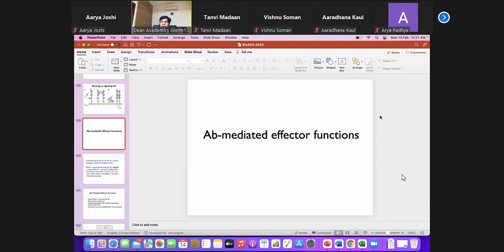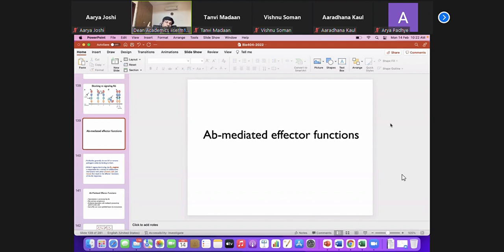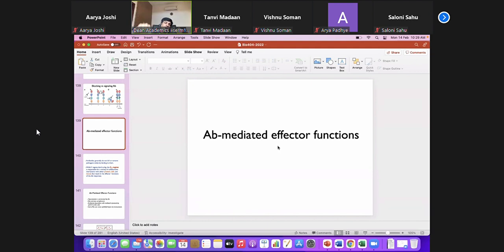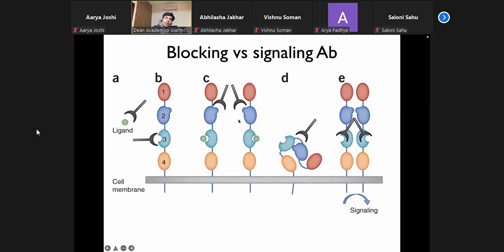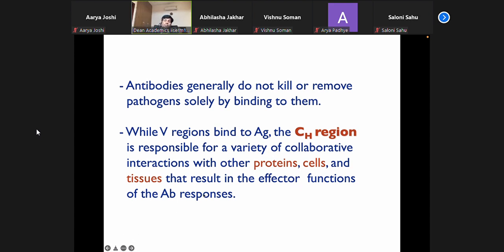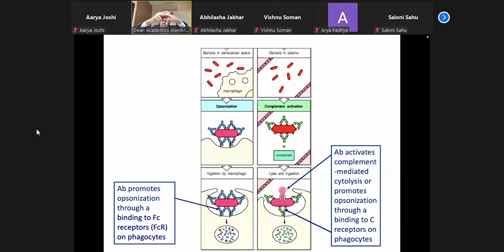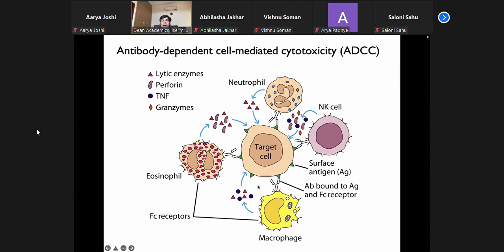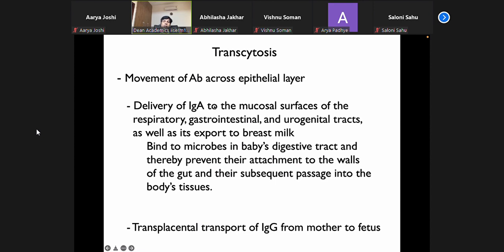BIO404 Cellular Basis Of Immune Response- Date: 14-02-2022